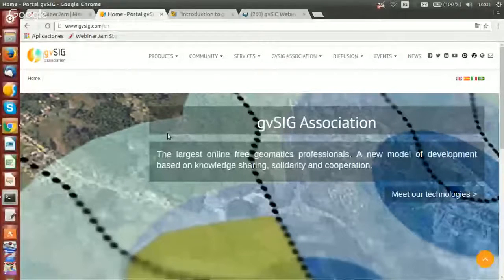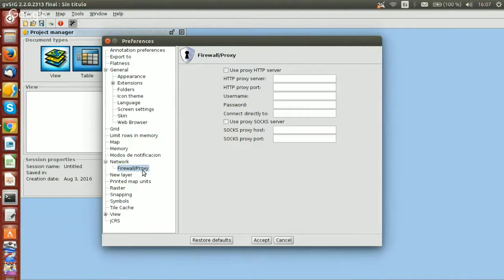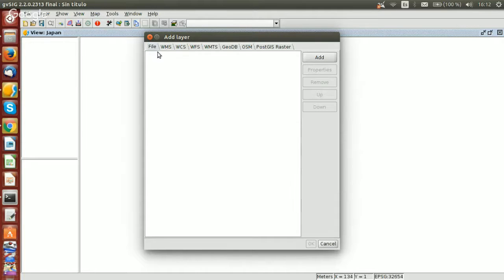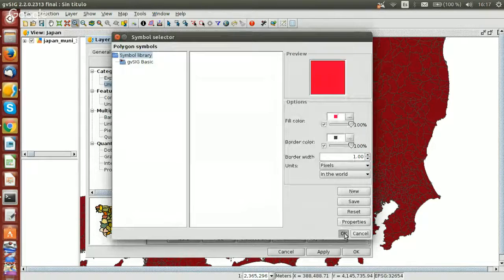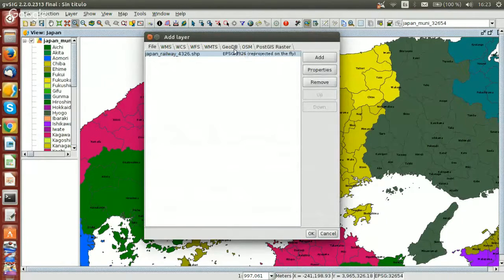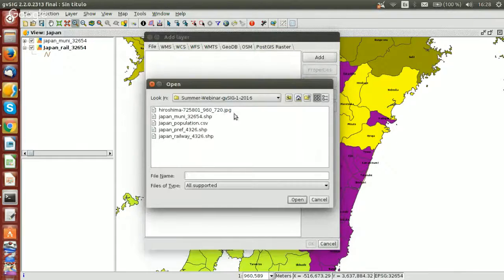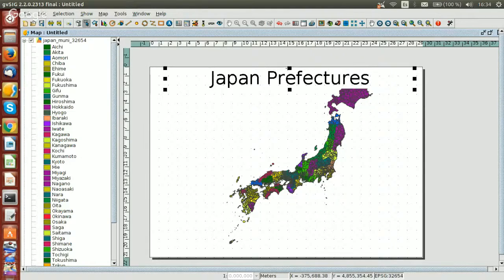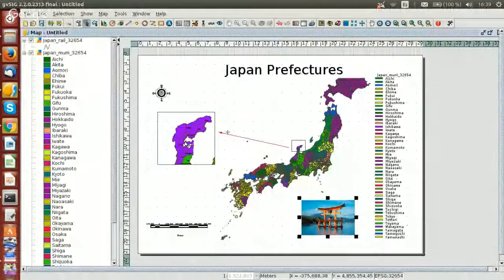"Getting started with gvSIG" webinar